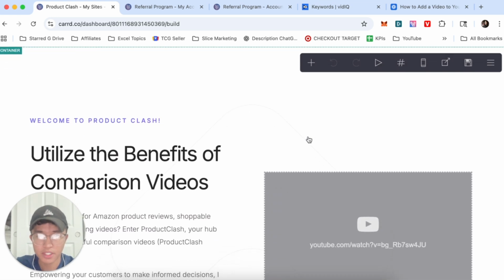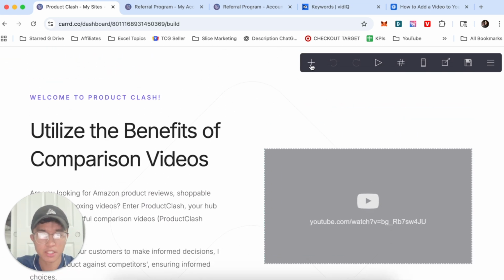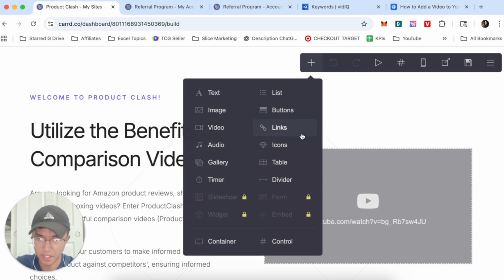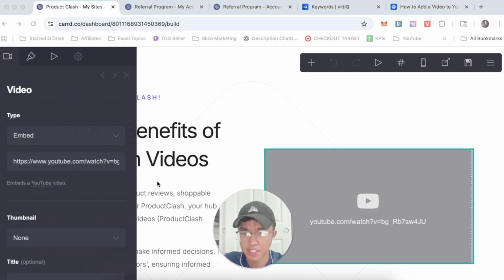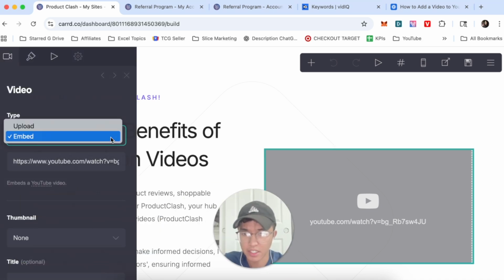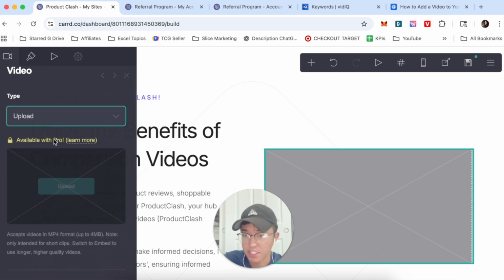How to Upload a Video onto Your Carrd.co Website: Simple Builder Guide!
Want to add video content to your Carrd site? This quick tutorial shows you how to upload and embed a video on your Carrd.co website in just a few steps. Learn how to insert a video element, upload your file or use a hosted link, and customize the display for a clean, professional look. Perfect for creators, businesses, and portfolios looking to make their pages more dynamic!